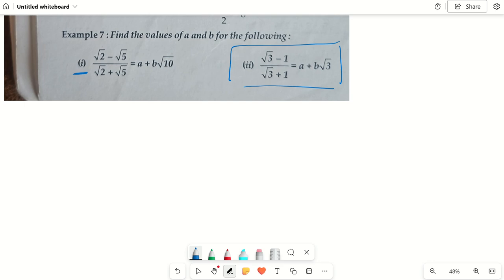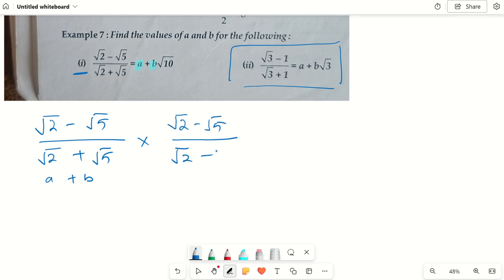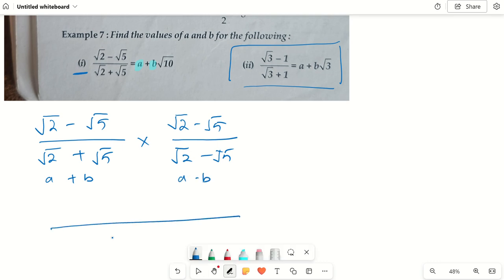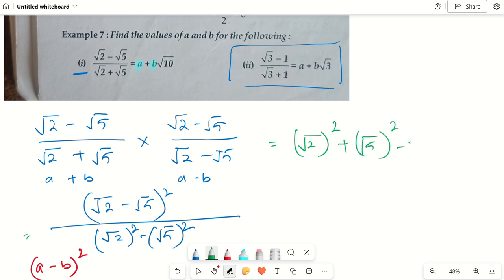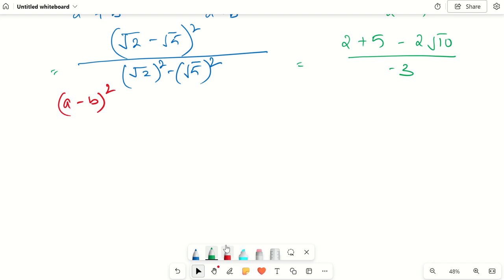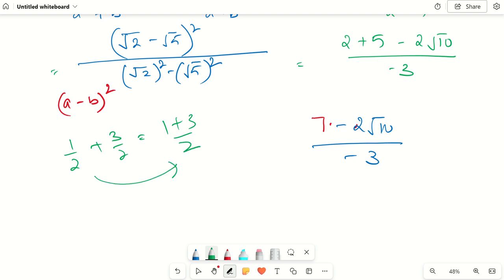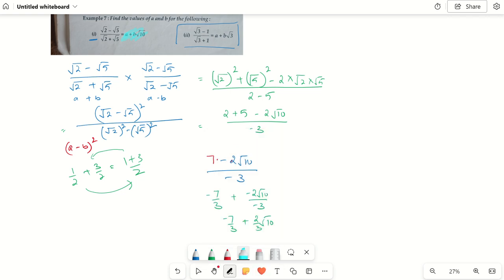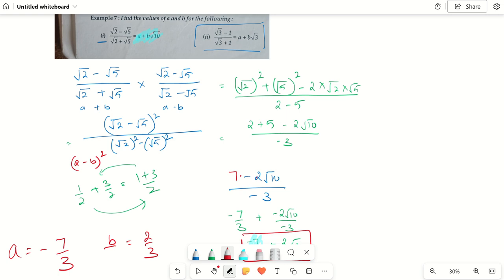Find the values of a and b for if (√2-√5)/(√2+√5) = a+b√10 | Number System Important questions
Find the values of a and b for if (√2-√5)/(√2+√5)  = a+b√10 | Number System Important questions | Grade 9 | CBSE

Important question series from number system